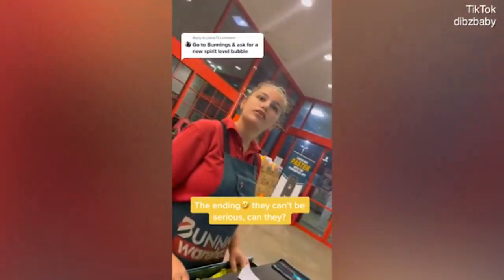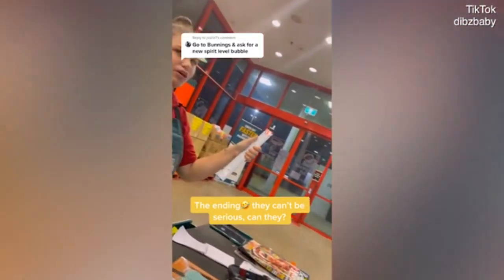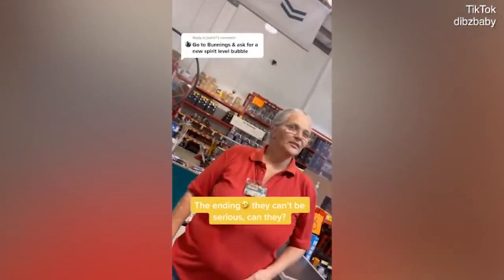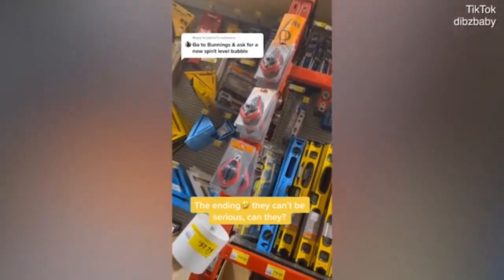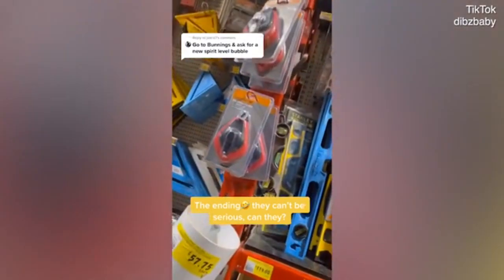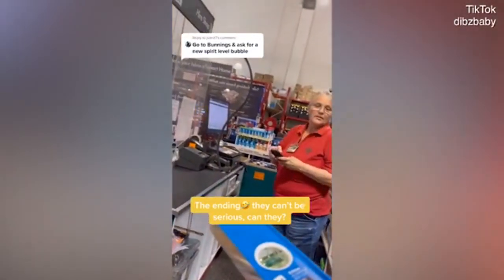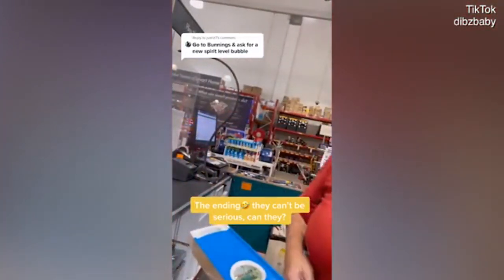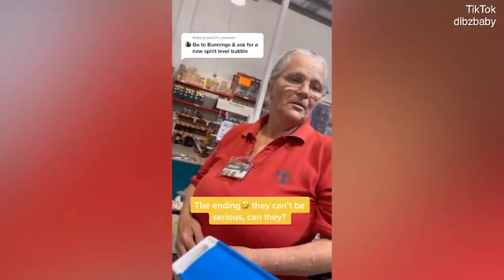Prankster makes a ridiculous request at Bunnings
A prankster has confused Bunnings staff and left online viewers in stitches after asking for help finding a product on the shelves that doesn't exist.
The Australian man filmed himself asking the warehouse workers for a 'bubble to go in his spirit level' before he posted the video to his TikTok account @dibzbaby.
The confused Bunnings staff do their best to accommodate his request, seemingly unaware the item does not exist.
The man filming the video clarifies that he is simply asking for the pocket of air that is used to determine how straight or flat a surface is. He approaches one staff member and asks 'do you know where I can get a new bubble for a spirit level?'
The Bunnings sales assistant pauses in thought before sending him to the tool shop section.